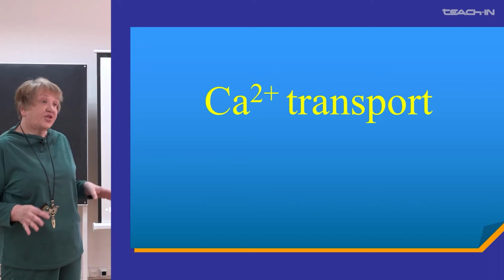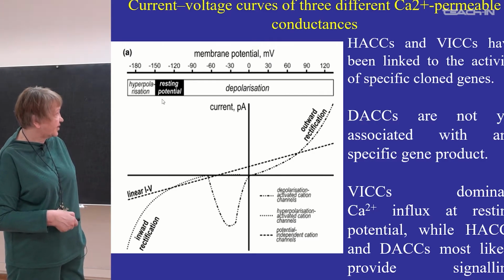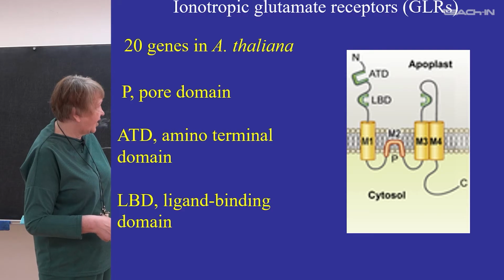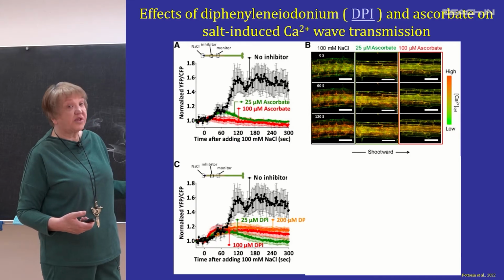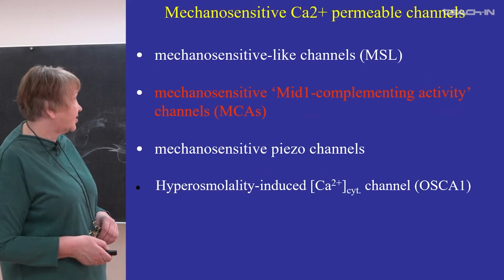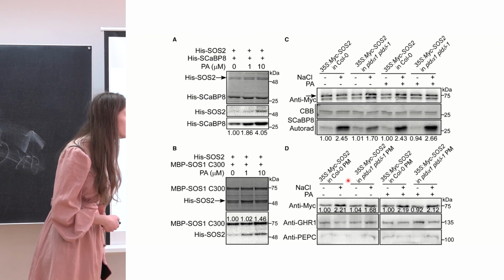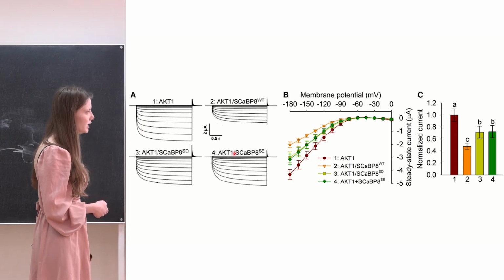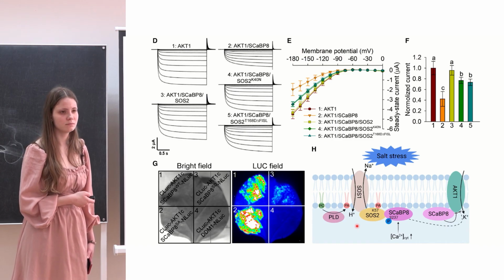Бибикова Т.Н.- Транспорт ионов в клетках растений - 6. Ca2+ transport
00:00:00 Regulation of intracellular Ca2+ levels
00:10:05 Ca2+ permeable channels
00:14:20 Cyclic nucleotide-gated channels (CNGCs)
00:24:32 Ionotropic glutamate receptors (GLRs)
00:32:03 Two-pore channel (TPC)
00:43:06 Plant mechanosensitive channels
00:51:14 Student's report: a review of the article